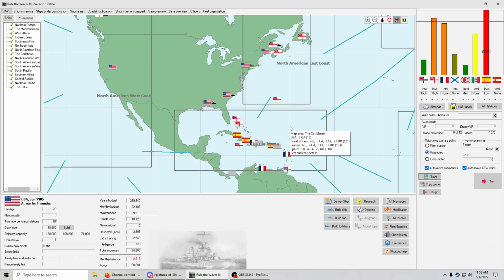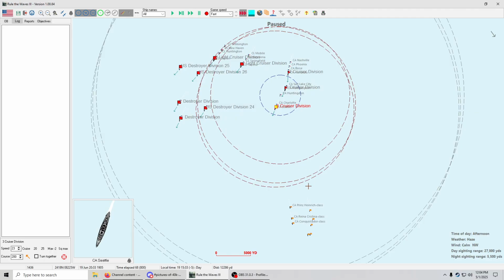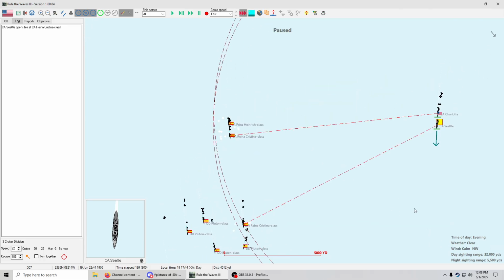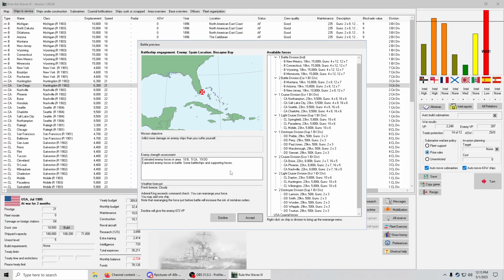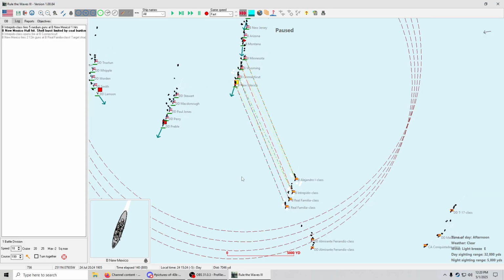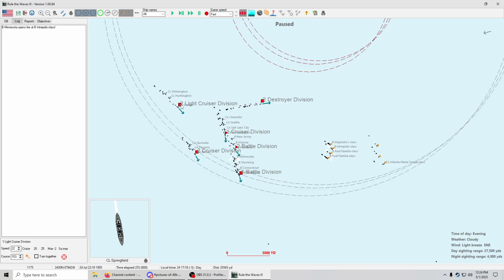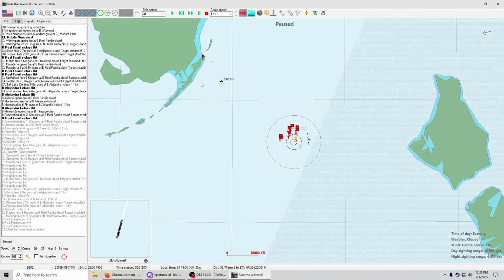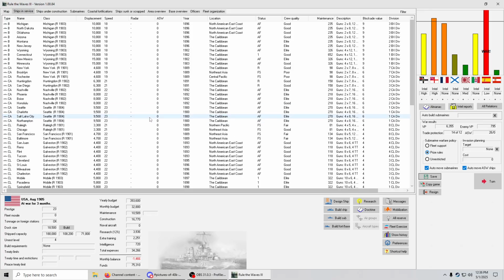308 Rule The Waves 3 USA 1890 Waves of Steel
War! A young nation versus an aging nation, who can win?